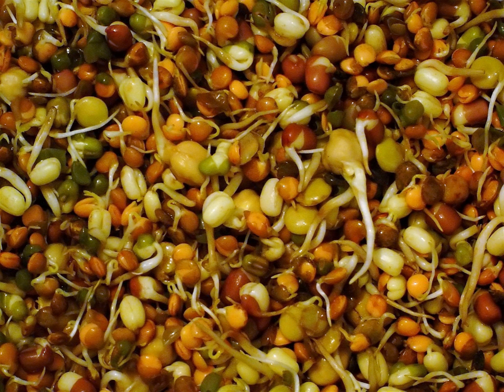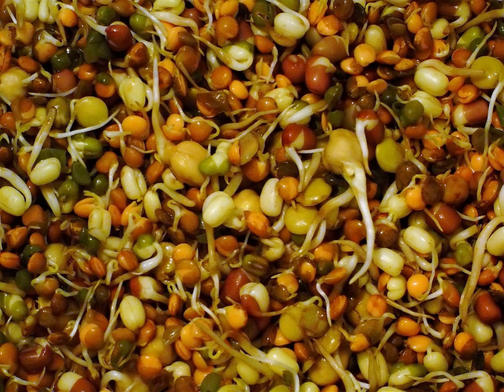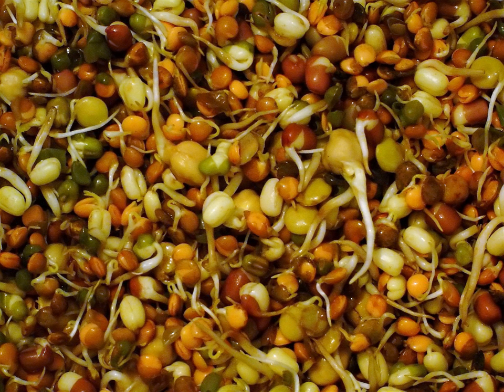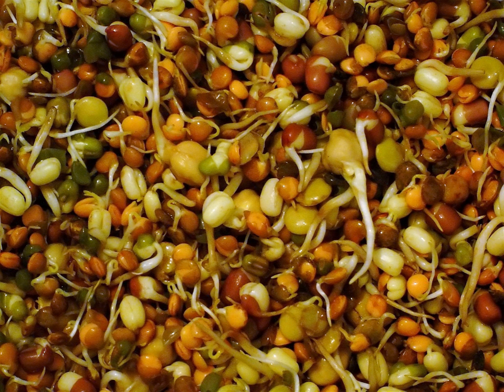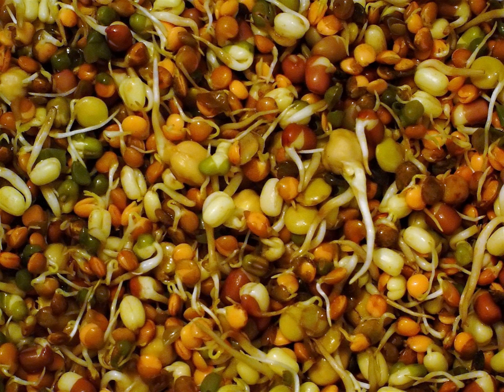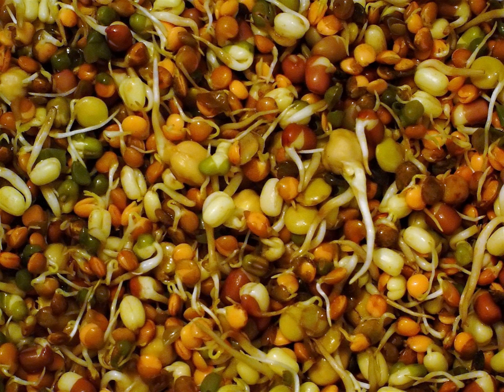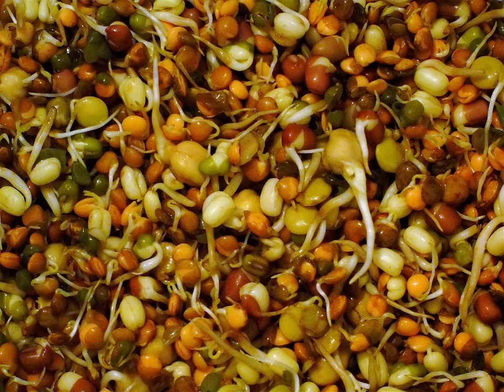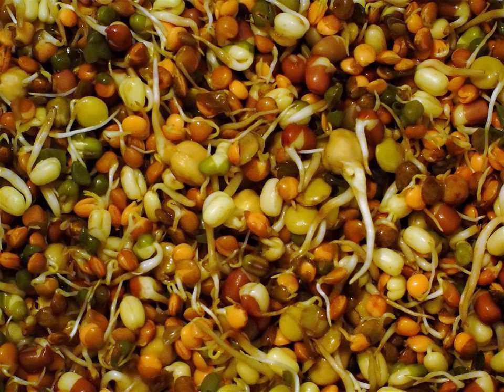Bean sprout | Wikipedia audio article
This is an audio version of the Wikipedia Article:
Bean sprout

SUMMARY
Sprouting is the natural germination process by which seeds or spores put out shoots, plants produce new leaves or buds, or other newly developing parts experience further growth.
In the field of nutrition, the term signifies the practice of germinating seeds, to be eaten raw or cooked.
The term can also be used for hair growth, and in a figurative sense it can mean something appearing suddenly.